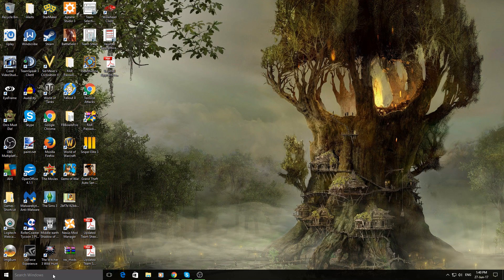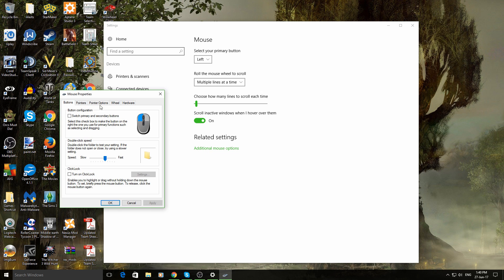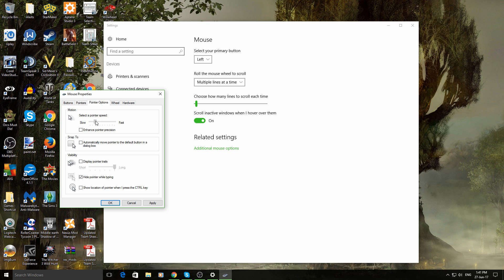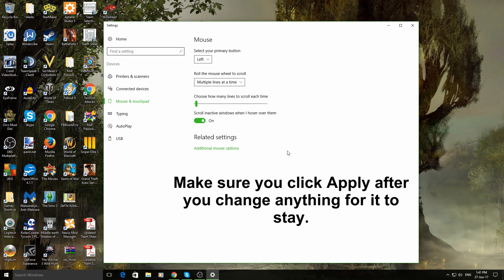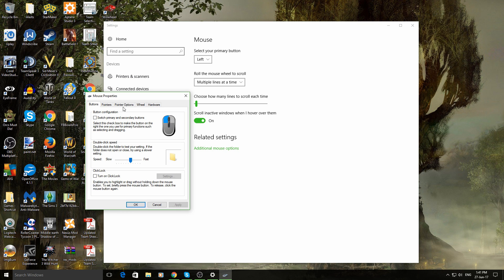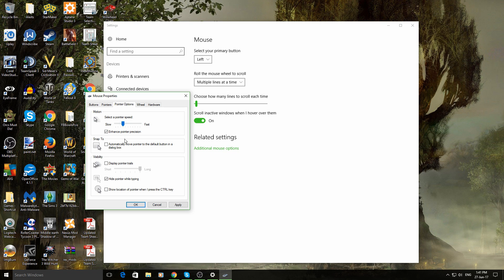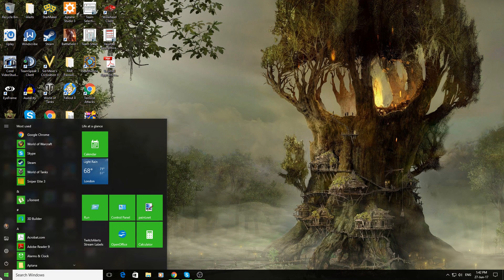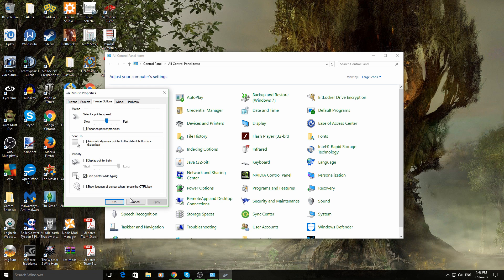Tech Solutions | How to Adjust Your Mouse Sensitivity (CPI) Settings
In this video i go over how you can adjust and tweak your mouse settings to get a perfect speed for your needs!

The Title was previously how to change your DPI settings which is why i may refer to some of the settings in the video as DPI, but for some reason it was misleading people and I was sick of people mentioning the fact. I would of took the video down a while ago but it was helping so many people in a roundabout way (if it was getting more dislikes than likes then yeah I would of took it down and reuploaded in a different narrative)

★☆★Social Links★☆★